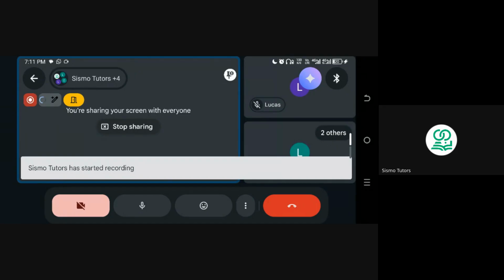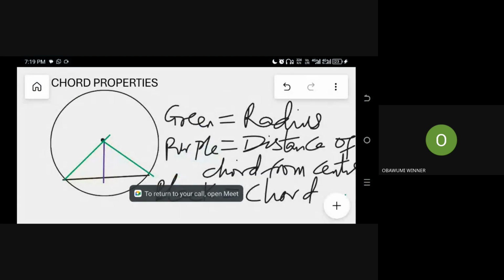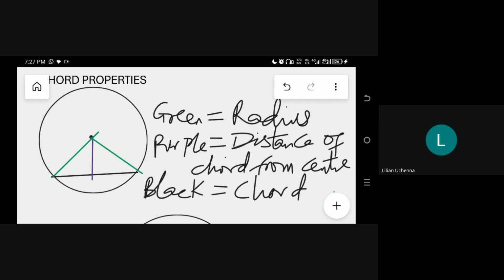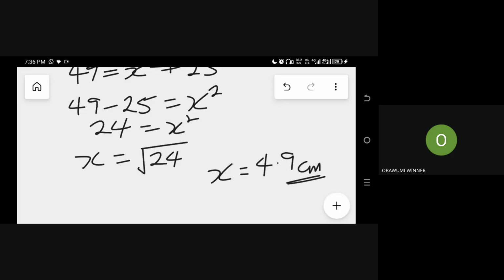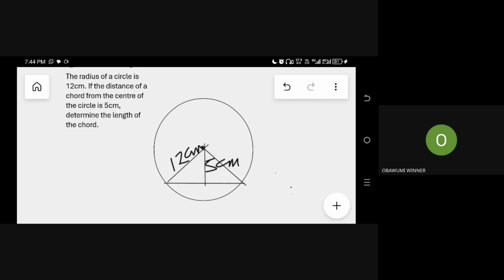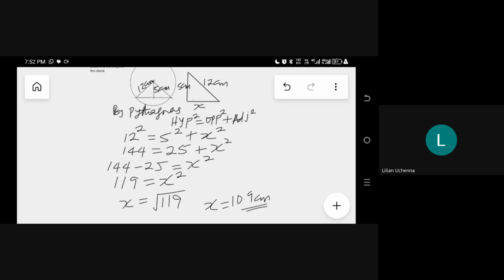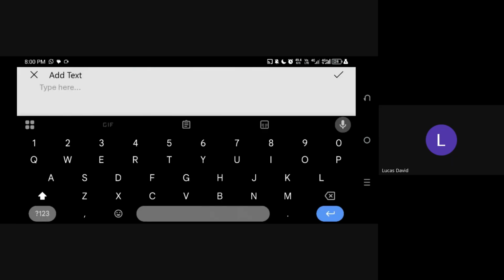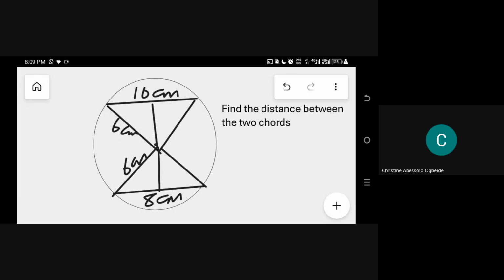SSCE Mathematics session - Day 12 (12th may 2026)